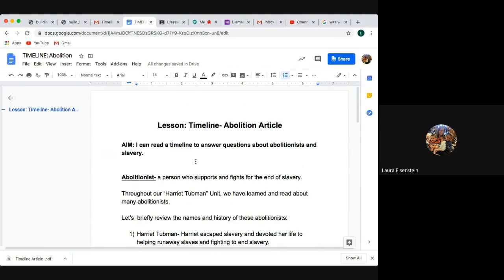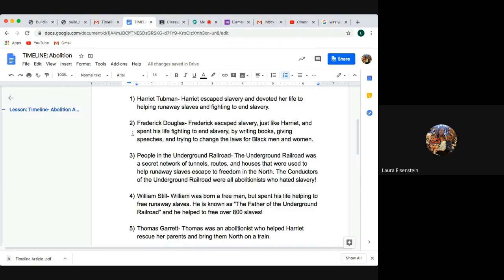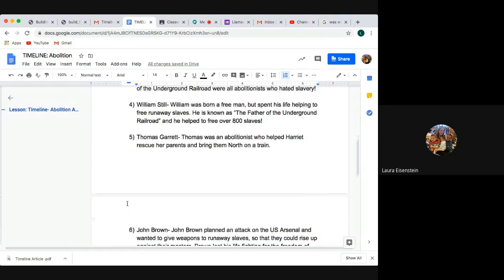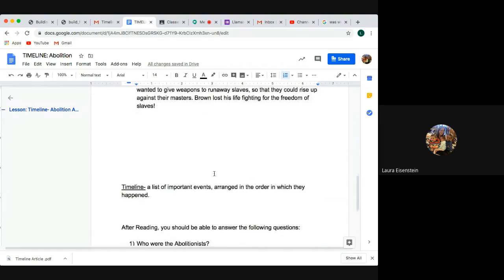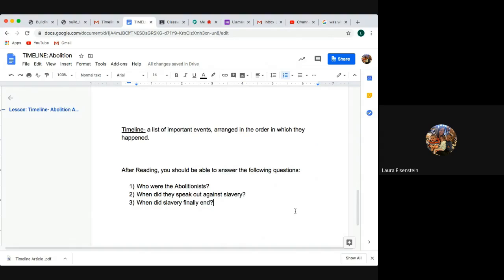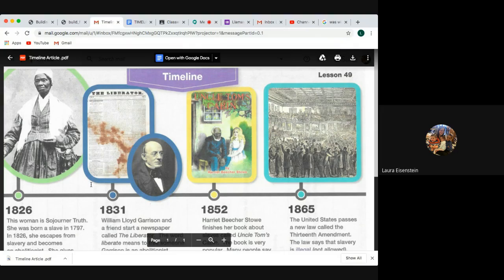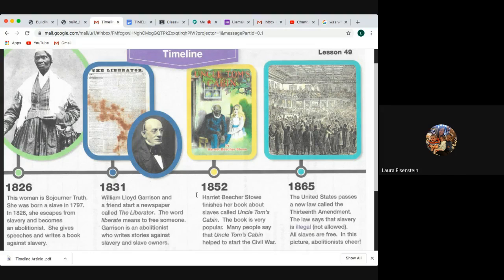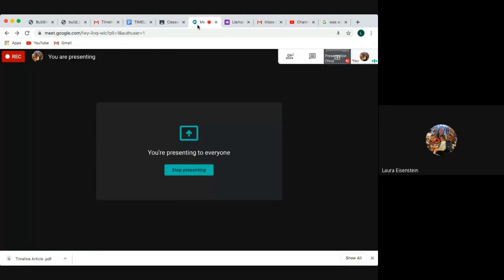Timeline- Abolition Read Aloud Lesson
Ms. E's Lesson for Timeline- Abolition Article